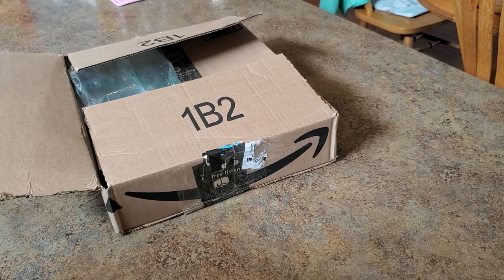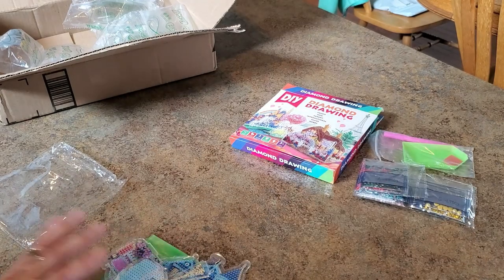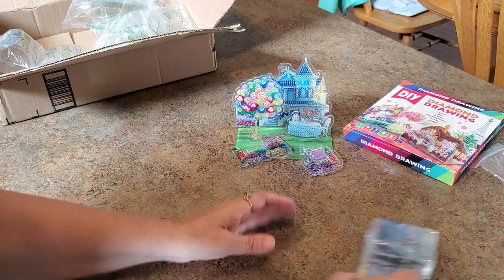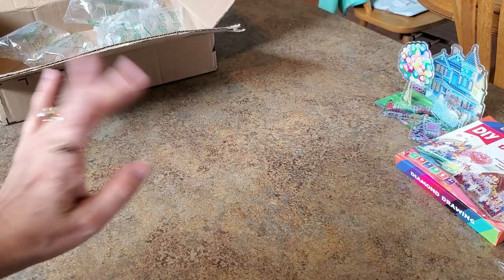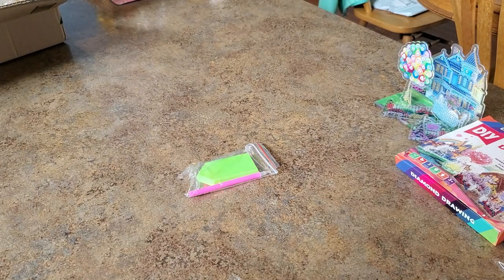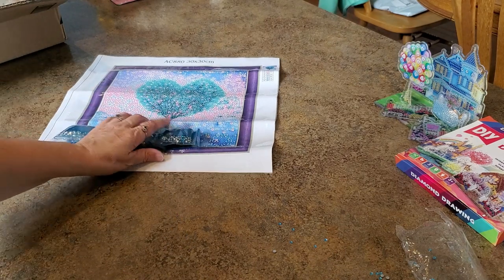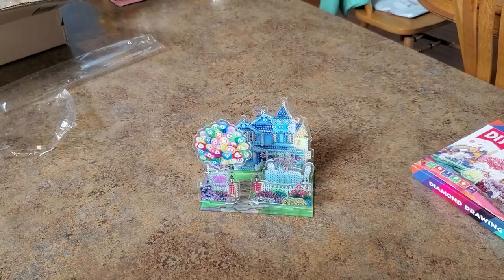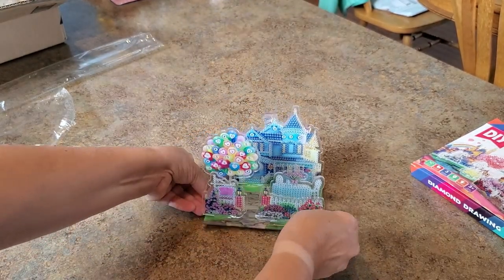Diamond Painting Galore Store